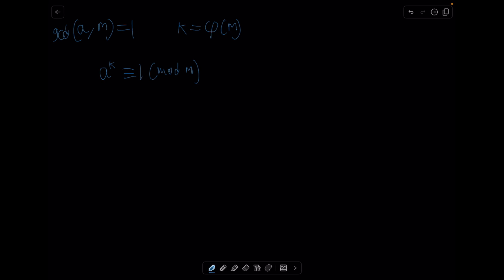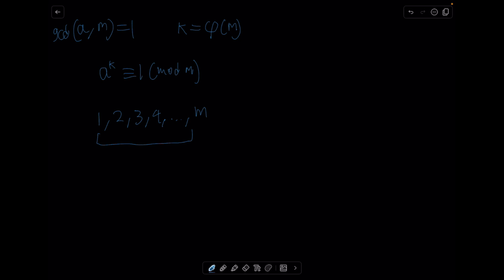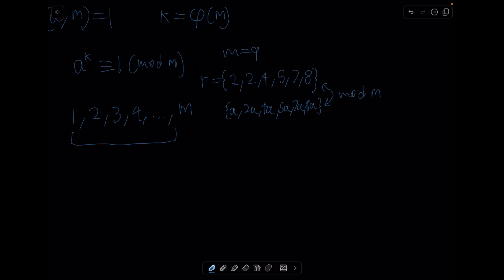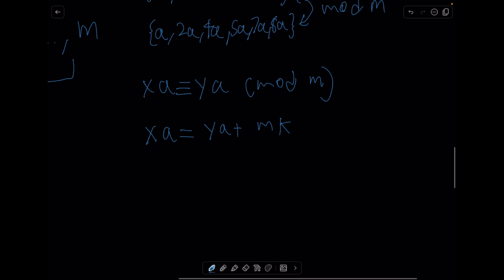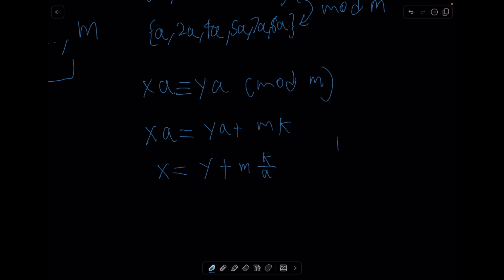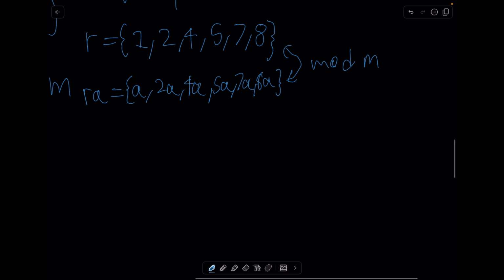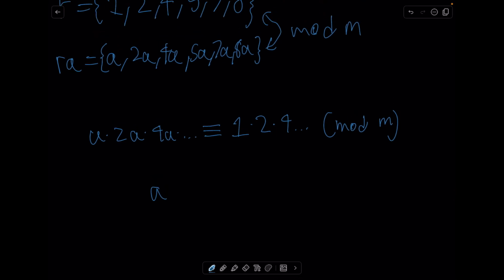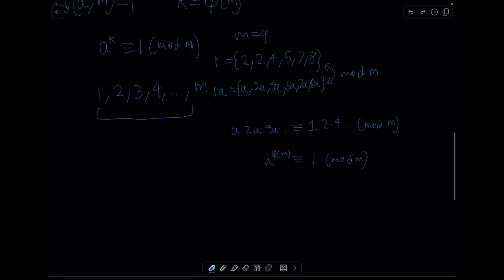Euler’s Totient Theorem